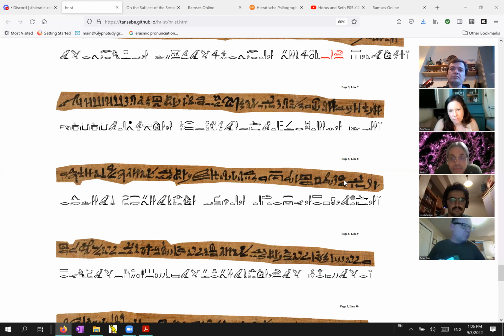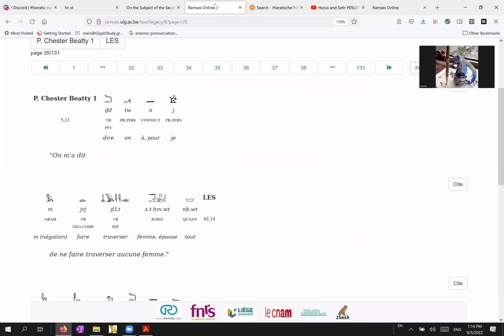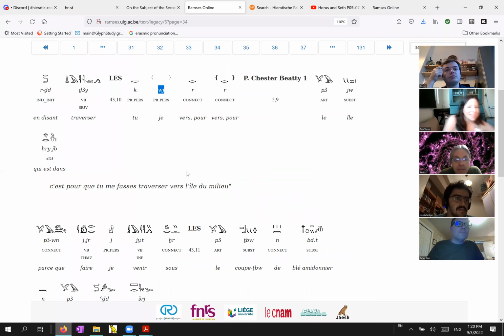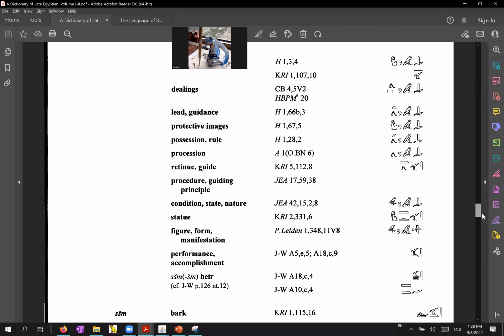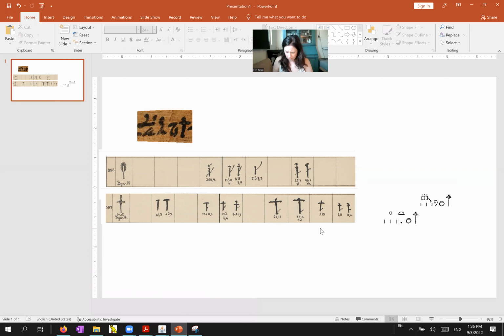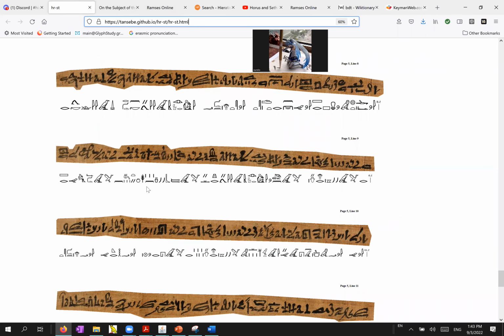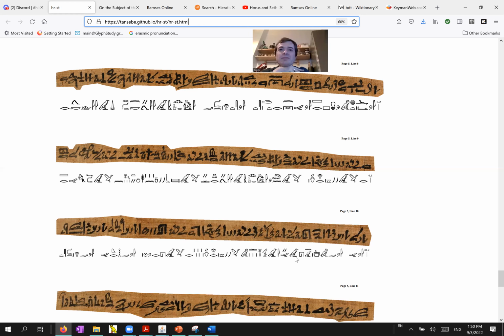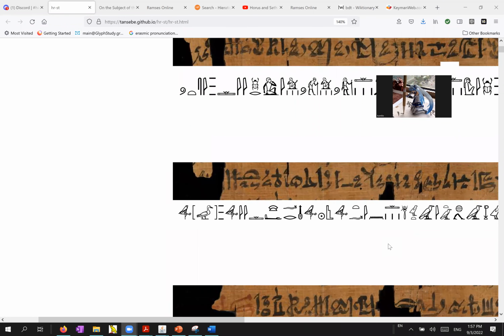Horus & Seth P05L08 (Hieratic Reading Group)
Isis is trying to get onto the island ... with a ruse, if necessary. Lots of sign look-ups :-)